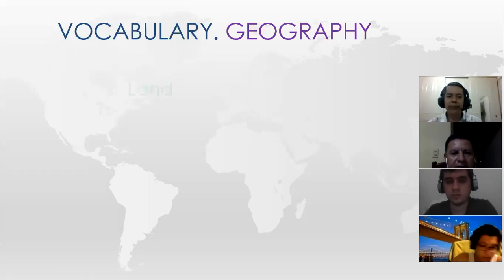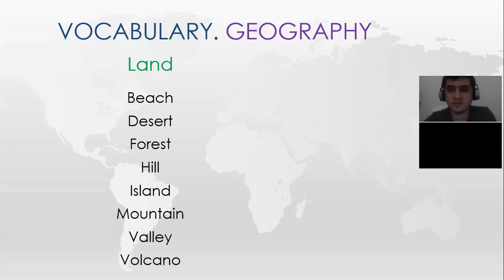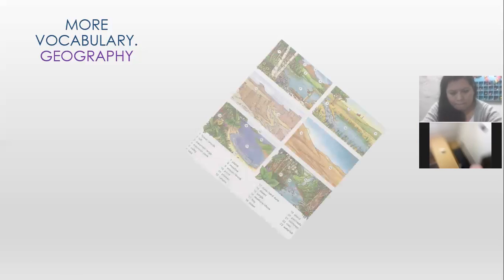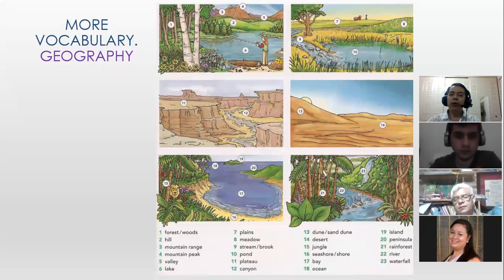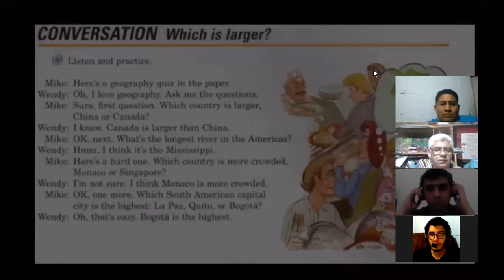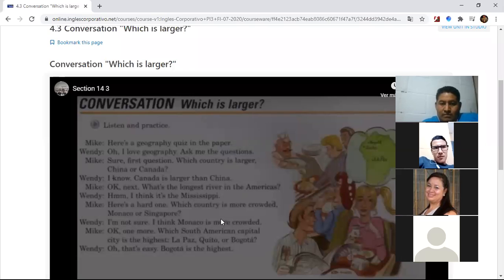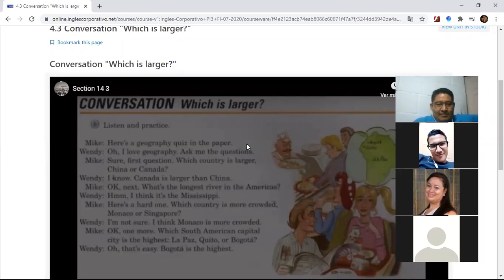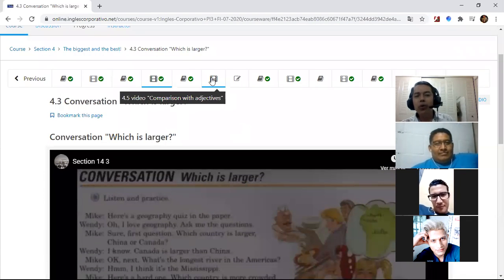4.3 Conversation: "Which is larger?"